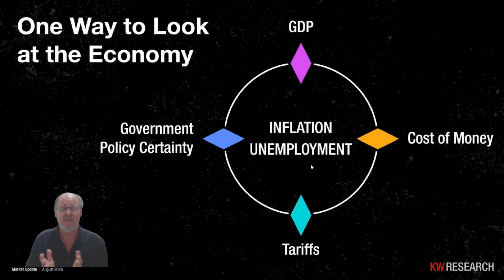The Key Factors that Impact the Economy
In this episode, we delve into the intricate web of factors that shape our global economy. From technological advancements and policy changes to market dynamics and consumer behavior, we explore how these elements interact to influence economic growth and stability. Join us as we uncover the driving forces behind economic trends and discuss their implications for businesses and individuals alike. Tune in to gain a deeper understanding of the economic landscape and what it means for the future.

kw.centraloregon

kw.centraloregon